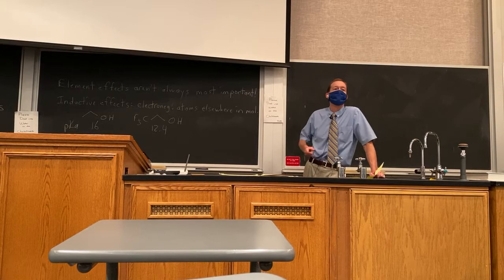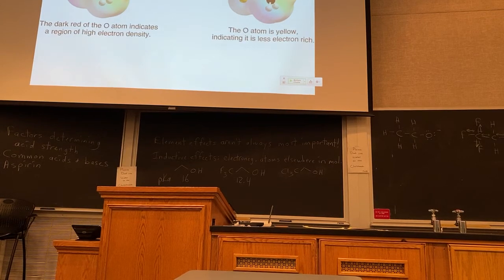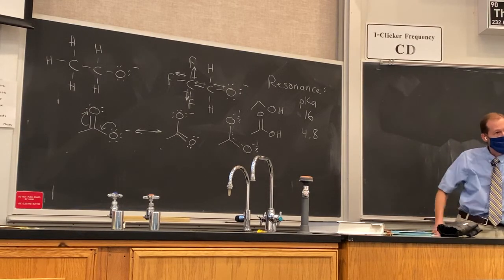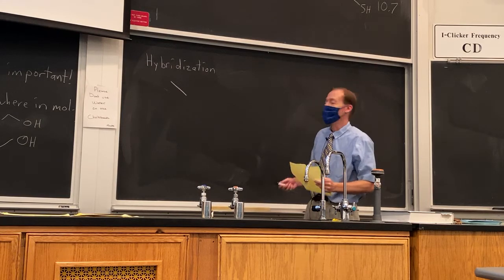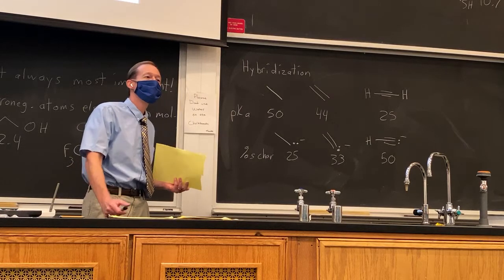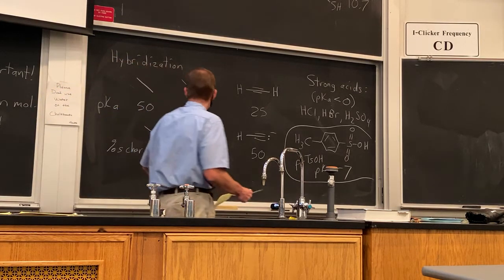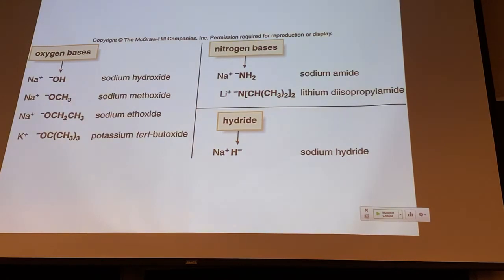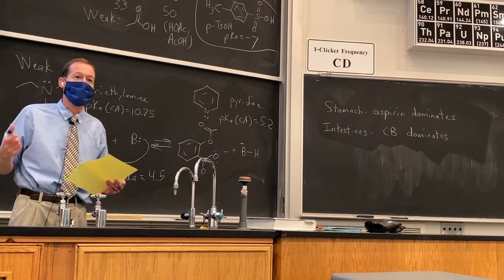Sept 14 (Ch 2-2)